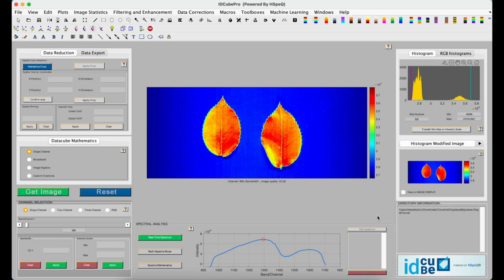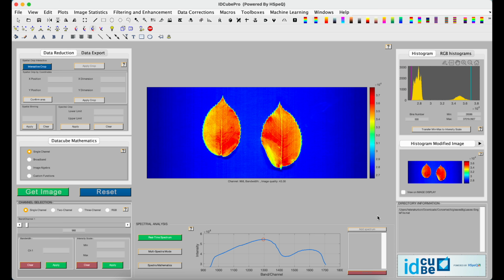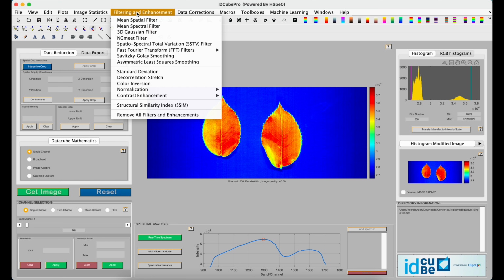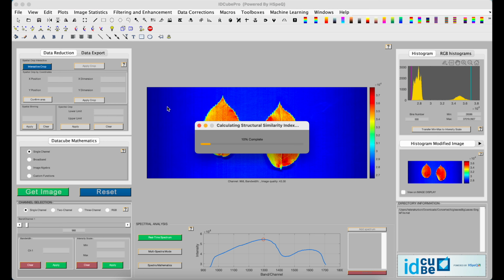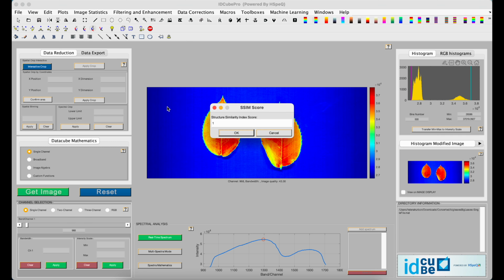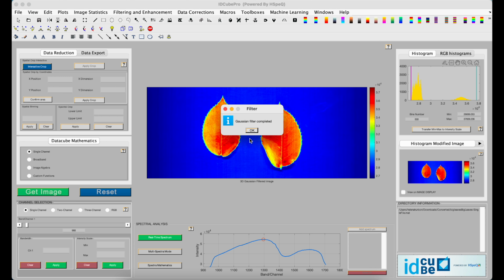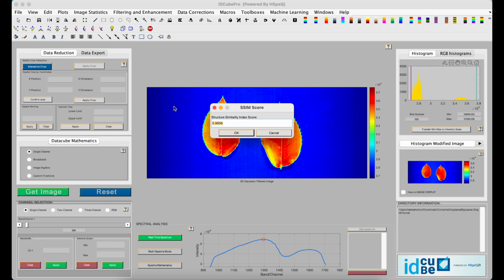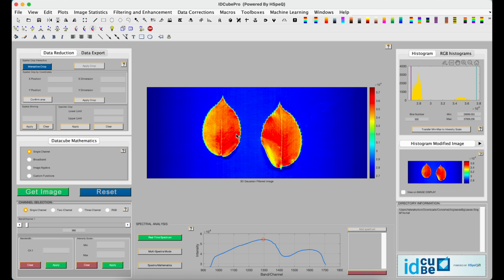How to Use the Structure Similarity Index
Structure Similarity Index.

TIME STAMPS
00:00 - Intro
00:15 - Use Case
00:36 - SSIM score before filtering
00:57 - Select 3D Gaussian filter
01:05 - SSIM score after filtering